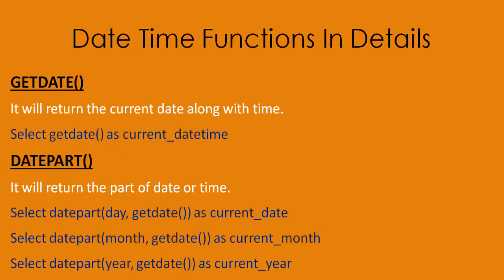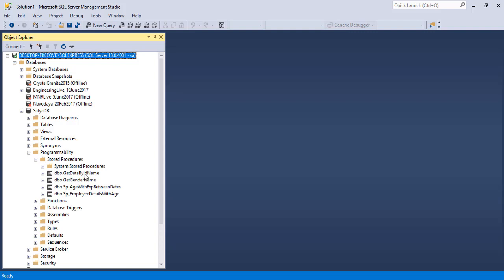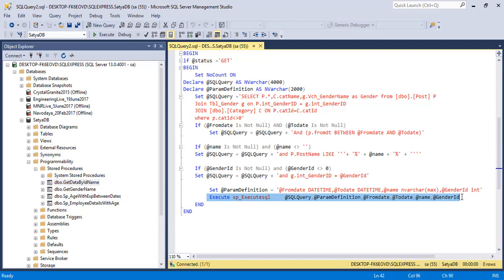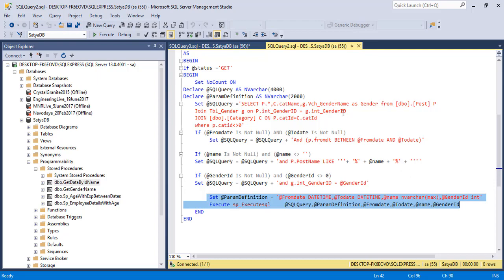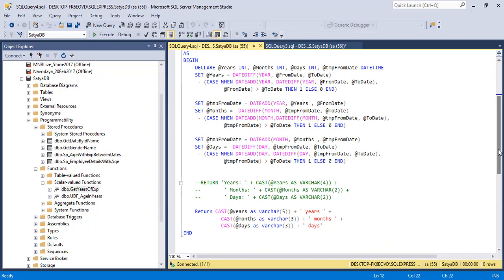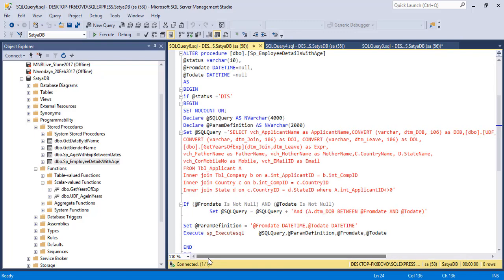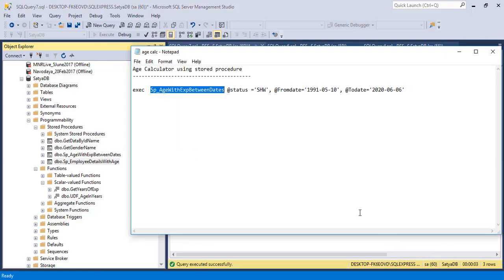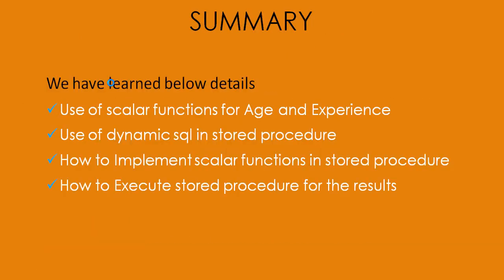Calculate Age and Experience Using Stored Procedure In SQL Server | Coding Knowledge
In this video you learn the steps to calculate Age and Years of experience between two dates and based on current date as per requirement. I have covered based on all requirements. In Real time scenario you will get requirement from your client based on it.

To get the script as i have covered in this video. Visit below link and download the SQL script for tables schema with data, stored procedures and scalar functions.

You can get idea about dynamic Sql as it is very common in real time project scenario for getting records and filter records with multiple parameters.

You learn major thing as mentioned below:
1/ Filter Records By Passing Multiple Parameters In Stored Procedure
2/ Calculate Age And Experience Using Table Data And Stored Procedure
3/ Calculate Age based on current date and between two dates as per requirement

Dynamic Sql :
A dynamic SQL in a stored procedure is a single T-SQL statement or a set of statements stored in a variable and executed using a SQL command. A Dynamic SQL is required when we need to fetch a set of records based on different search parameters. A dynamically build Transact-SQL statements can be executed using EXECUTE Command or sp_executesql statement. sp_executesql which is more efficient, faster in execution and also supports parameter substitution.